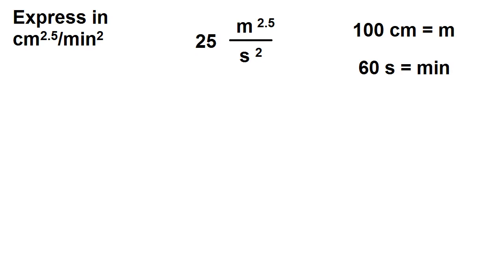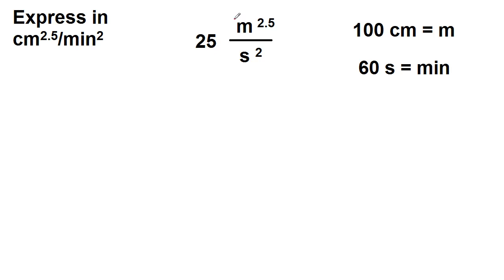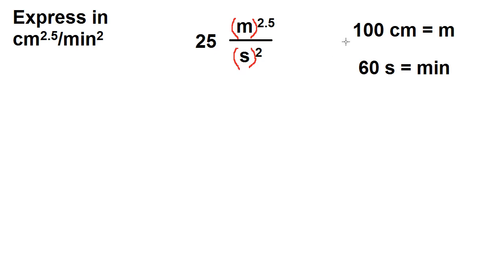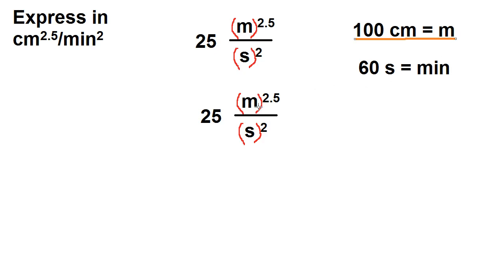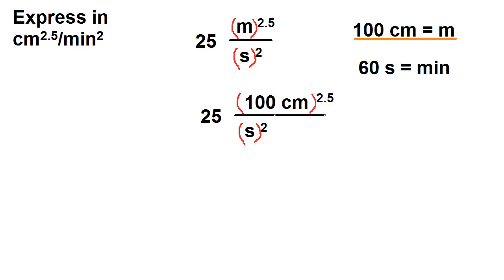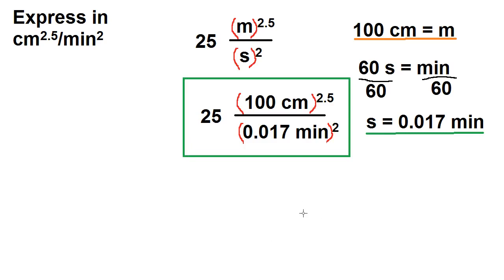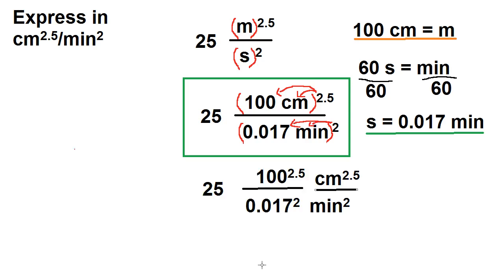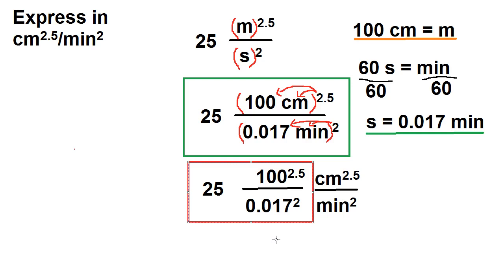Lesson 2 Part 4 Unit Conversions with Substitution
An unusual example of converting units using a method of algebraic substitution